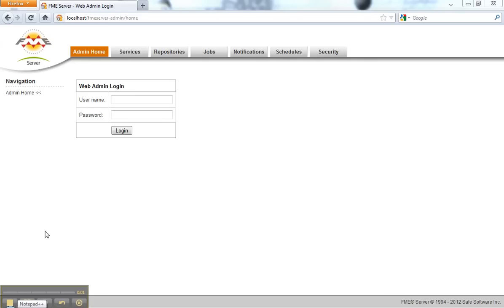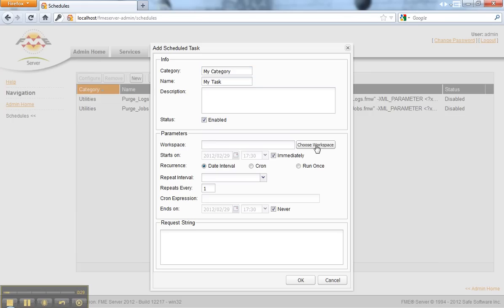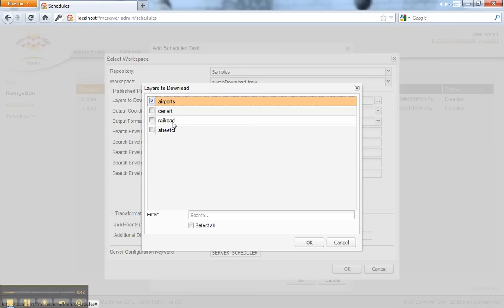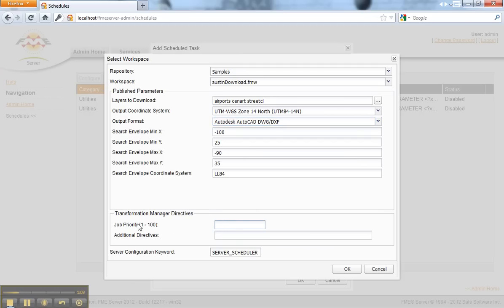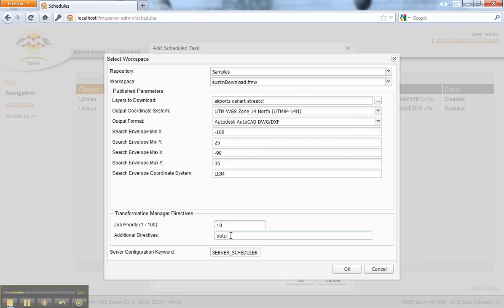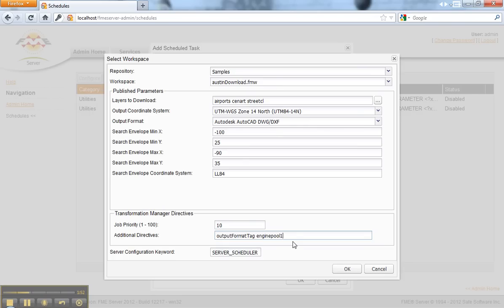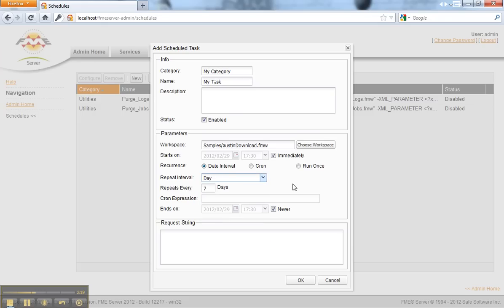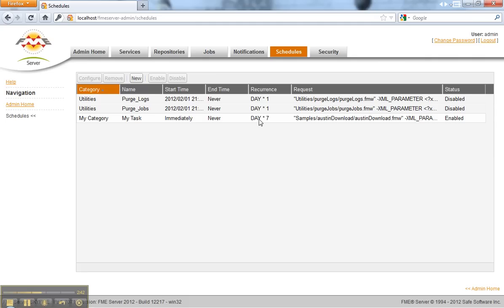Schedule data transformation tasks with FME Server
Watch this video to learn how you can easily schedule repetitive data transformation tasks using FME Server.